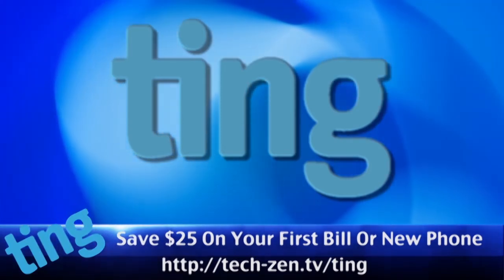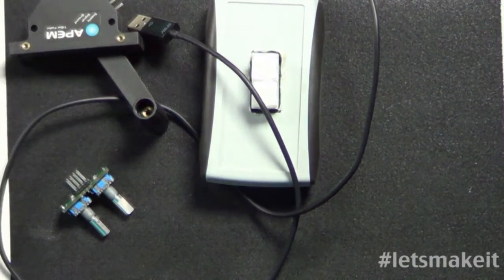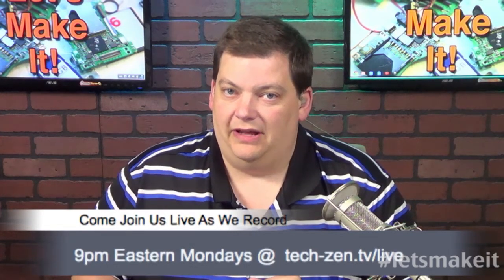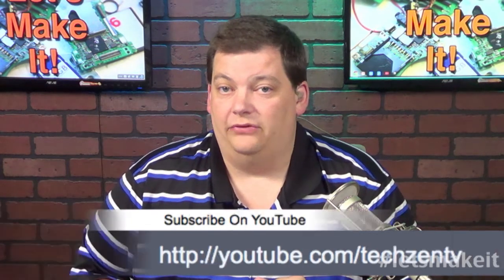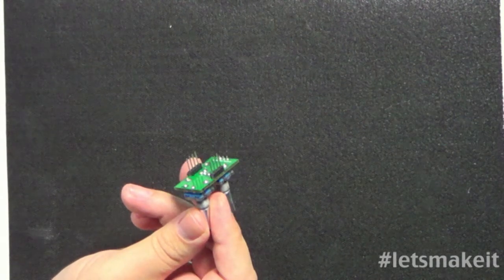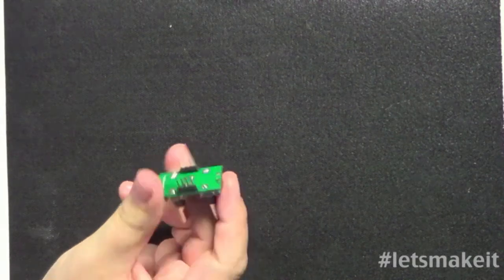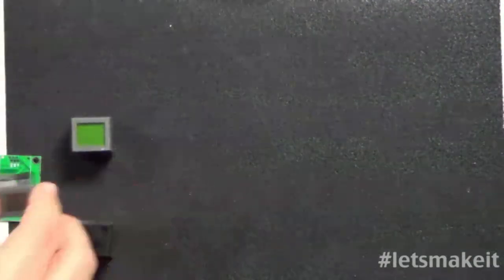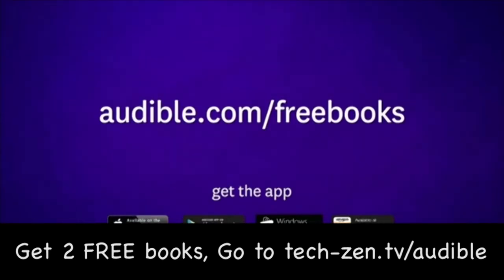NKK SmartSwitches and a Script Scoller - Let's Make It - Episode 39 - Tech-Zen.tv - Alixa.tv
This week we show you the different options that are available for the NKK Smart Switches.  We have all of the different versions that are available to purchase and show you each and describe a little about each.

We also show you a controller that was built over the weekend to control a script scroller for a live show Mike did the sound engineering for.  I used 2 of the NKK lighted switches that we are using in our switcher.

We also go back a few episodes to when we made an Arduino Leonardo emulate a keyboard and a mouse.

This week's hosts are: Mike Myers

Producer: Mike Myers